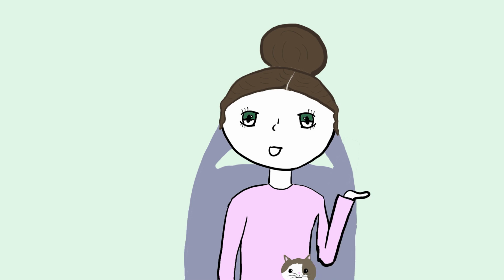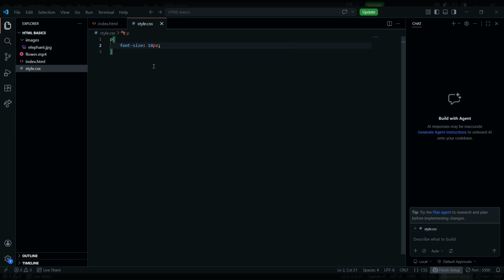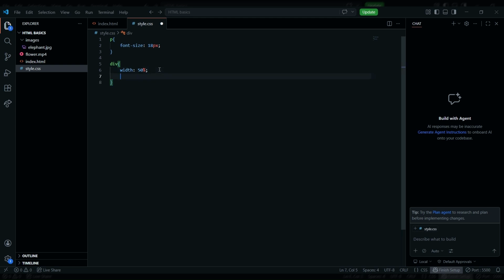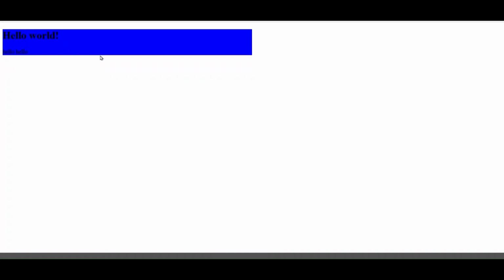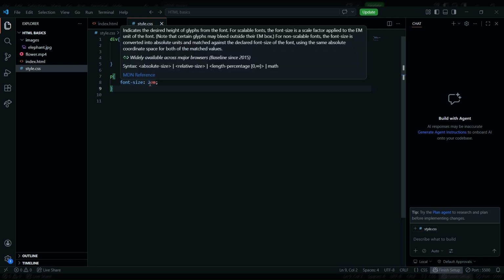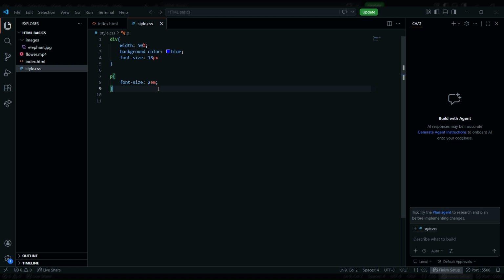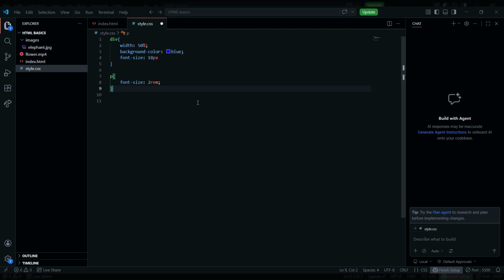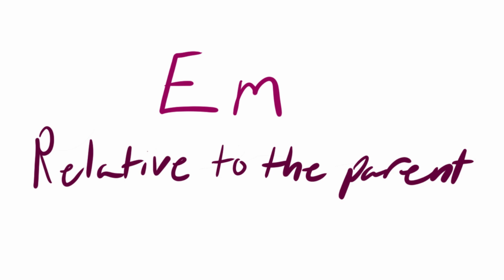CSS Units Explained: px, %, em & rem (Part 4) | Learn to Code with Issa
In this video, we’re going beyond pixels and learning the most important CSS units every beginner should know.

You’ll learn the difference between:

-px
-em
-rem

We’ll talk about when to use them, how they work, and why many developers prefer rem over em for more consistent sizing.

If you’ve been using only pixels in CSS, this video will help you understand more flexible ways to control sizes, text, and layouts in your websites.

This is Part 4 of my CSS beginner series, where we learn web development step by step in a simple and beginner-friendly way.